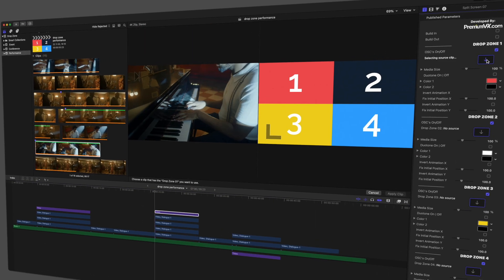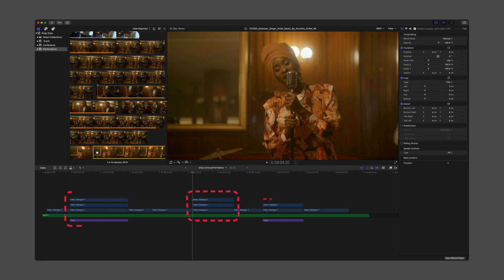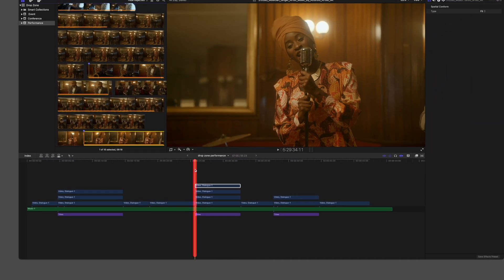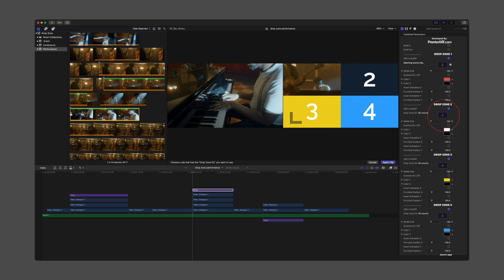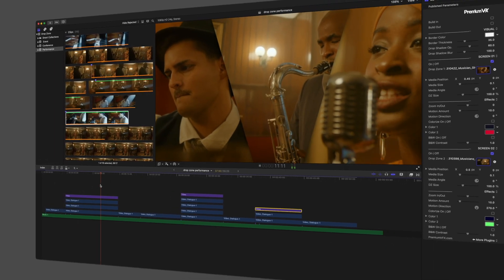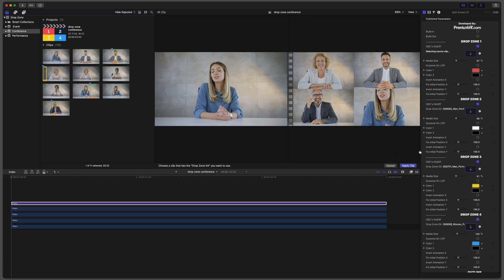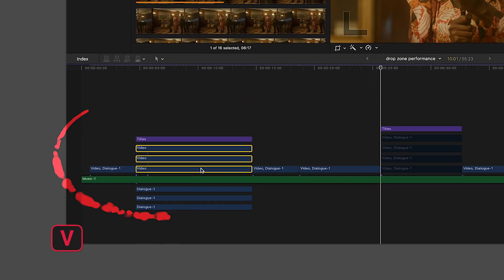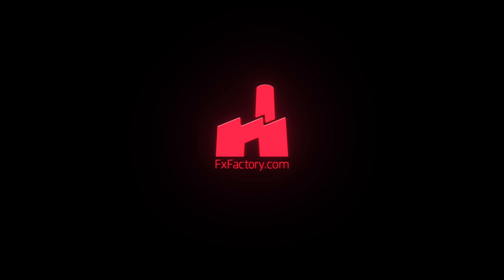Audio Sync Tips for Final Cut Drop Zones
Edit your desired clips in sync on the timeline, reveal their start frames in the Browser to mark, then use those markers to load your template Drop Zones.